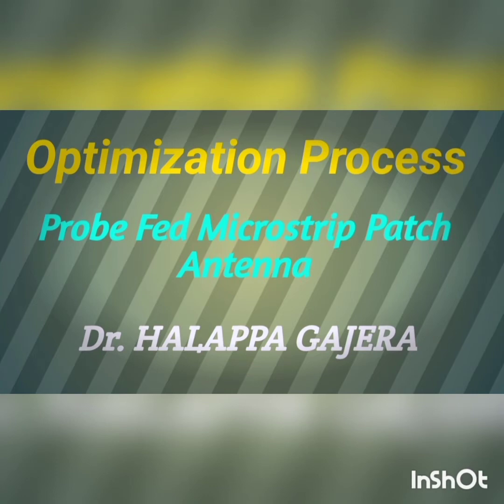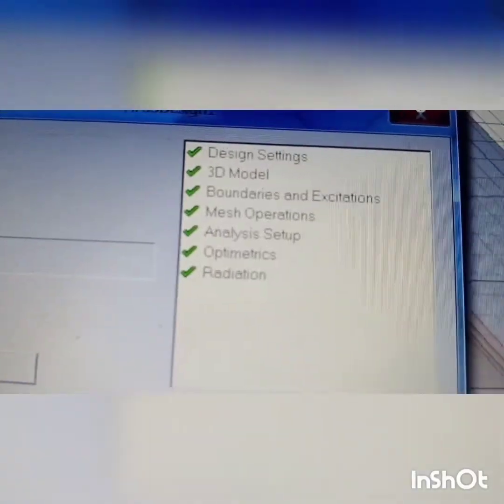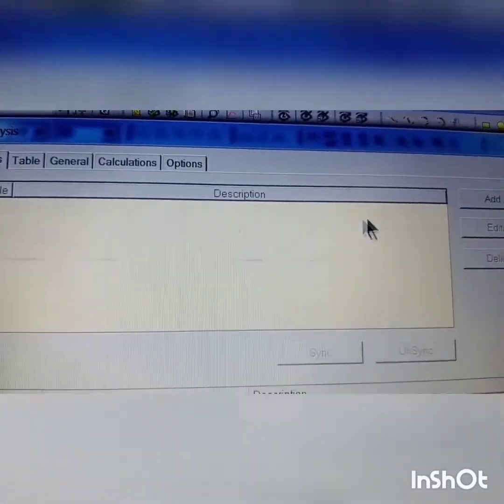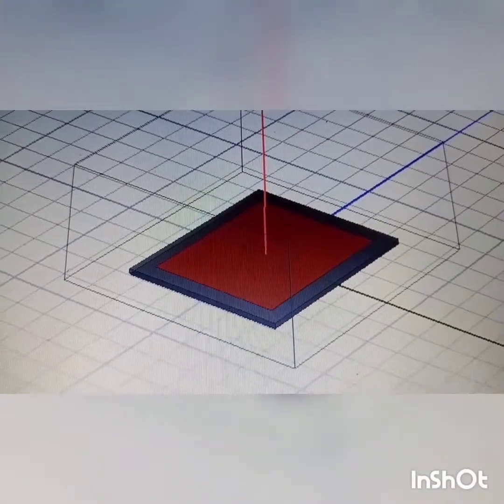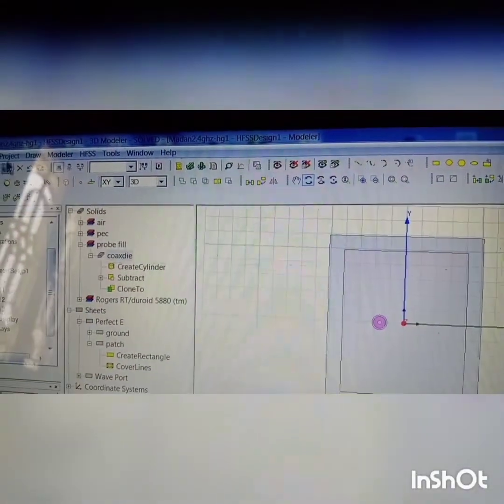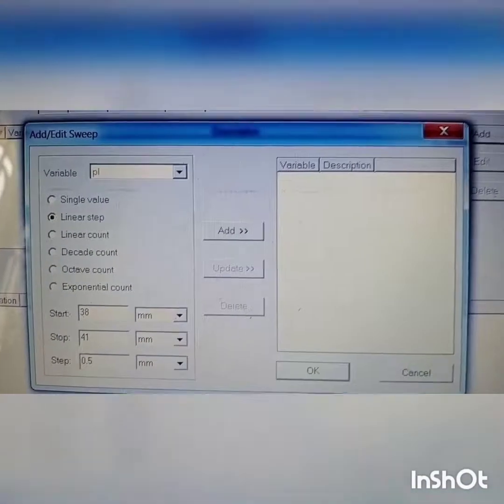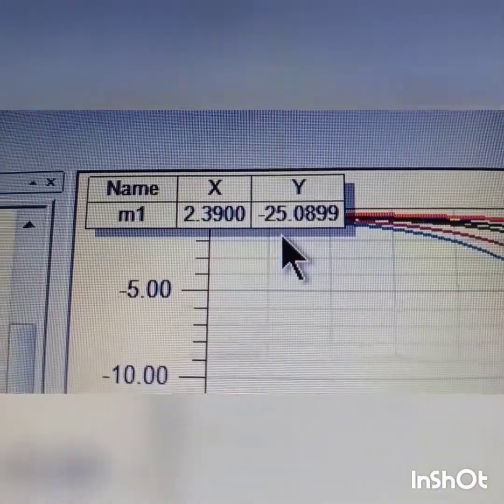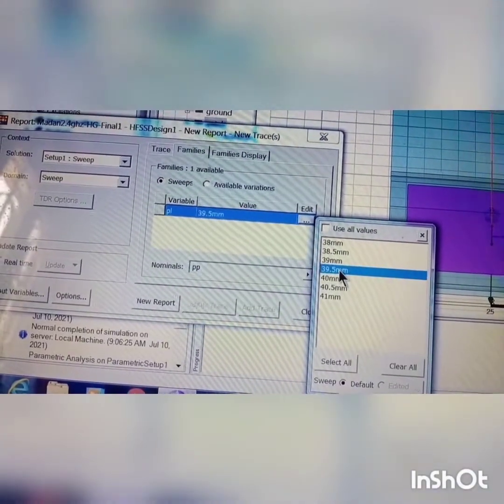Optimization in Probe Fed Microstrip Patch Antenna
in this session I am going to discuss the optmization of  Probe Fed Microstrip Patch Antenna